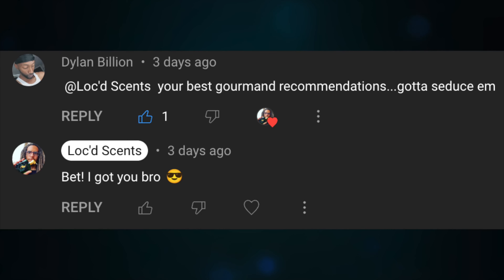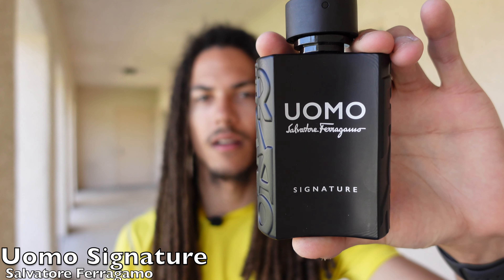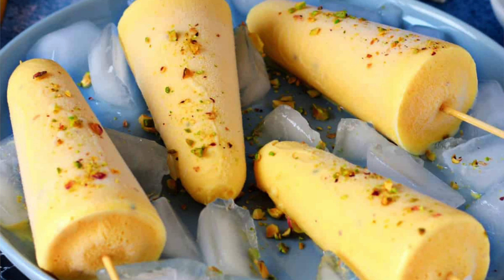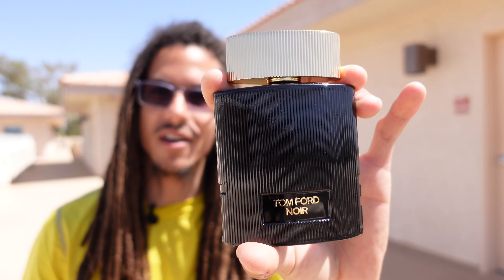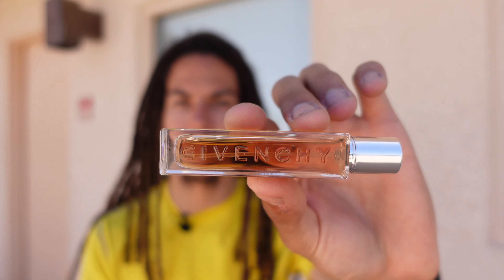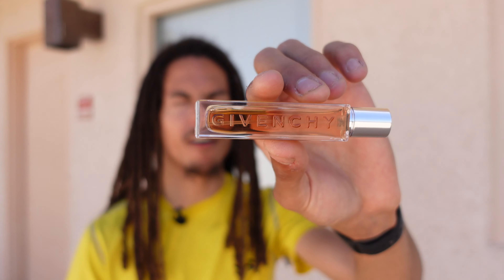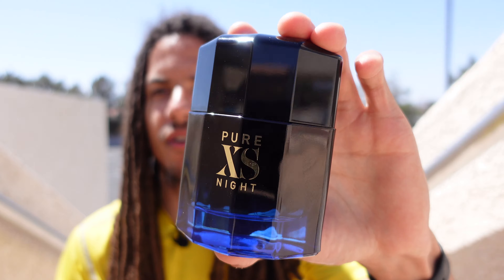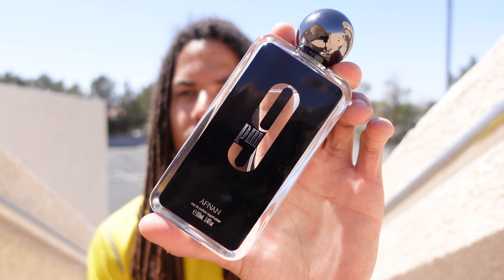Gourmand / Sweet Fragrances I recommend | Subscriber Requested Video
Hey fam! This video is my recommendations for some sweet and gourmand fragrances.

 @dylanbillion917  this Video is for you 😎

Fragrances mentioned:
Invictus Victory - Paco Rabanne
Uomo Signature - Salvatore Ferragamo
Noir Pour Femme - Tom Ford
Chocolate Greedy - Montale Paris
Gentleman Reserve Privée - Givenchy
Mercedes-Benz Club Black - Mercedes-Benz
Ivory Route - Xerjoff
Pure XS Night - Paco Rabanne
9PM - Afnan
Grand Soir - Maison Francis Kirkdjain

Time Stamps:
00:00 - Intro
00:36 - Invictus Victory
01:13 - Uomo Signature by Salvatore Ferragamo
02:07 - Noir Pour Femme by Tom Ford
03:24 - Chocolate Greedy by Montale Paris
04:35 - Gentleman Reserve Privée by Givenchy
06:02 - Mercedes-Benz Club Black
06:26 - Ivory Route Xerjoff
06:59 - Pure XS Night by Paco Rabanne
07:40 - Afnan 9PM
08:35 - Grand Soir by Maison Francis Kirkdjain
08:48 - Closing

I appreciate all y'all 🤟🏽